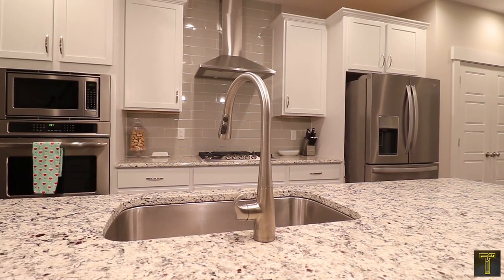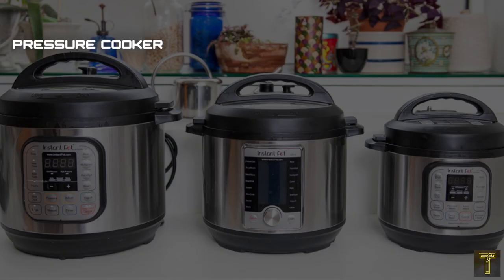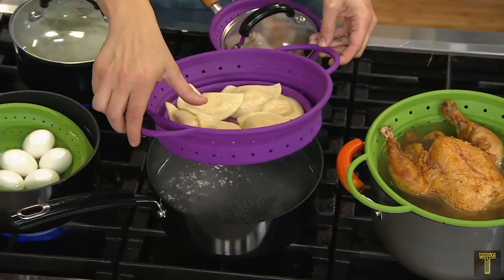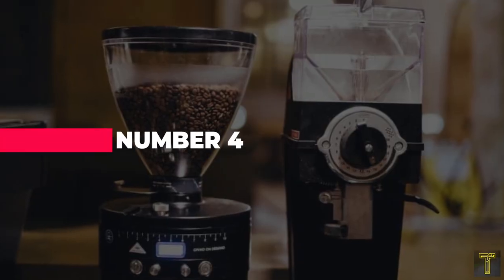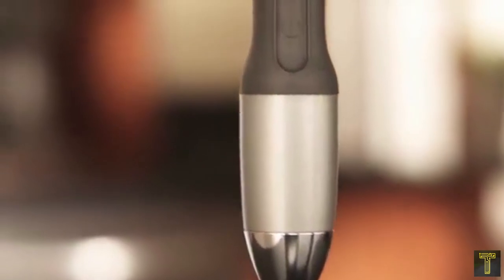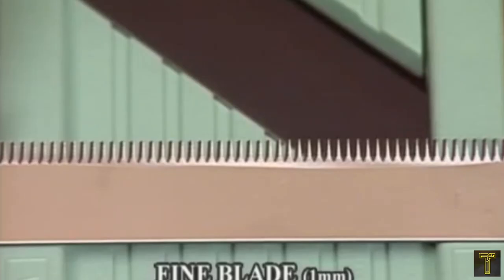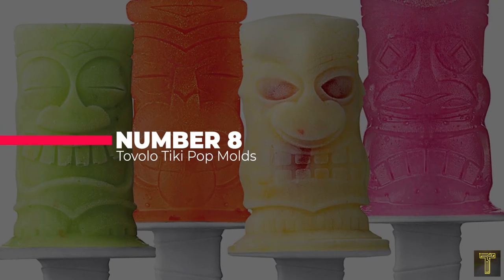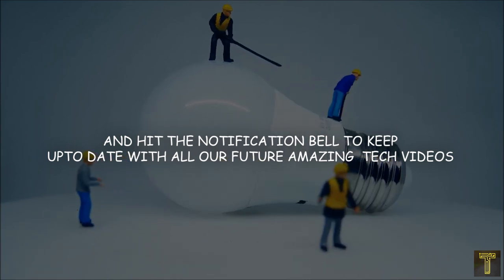Smart Kitchen Gadgets 2020 - Latest Kitchen Gadgets in Amazon - Amazon India UK Best kitchen gadgets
In this video We will show you Tested top-rated amazon kitchen gadgets  |  viral kitchen gadgets

Get ready to climb aboard for a showcasing of 10 egg-shattering new kitchen gadgets that you can buy on amazon for under $20...

15 brand new kitchen gadgets 2020 || best kitchen gadgets.

New kitchen gadgets invention ▶ under rs.

Top 5 cheap & best kitchen gadgets on amazon || must have kitchen gadgets in 2020 || kitchen gadgets.

Best kitchen gadgets from "top best gadgets".

10 best kitchen gadgets on amazon (under $20).

The best kitchen gadgets 2020 to help you cook like a boss.

Best kitchen gadgets 2020: Save time and transform your cooking with these handy tools and gadgets.

Top 10 kitchen gadgets - make everything easy!!

Top 5 kitchen gadgets you must have in india-amazon.

8 - versatile kitchen gadget set: .

All this kitchen gadgets are available in amazon...

We upload many amazing and cool gadgets, technology, and invention on this channel!  From the latest gadgets to most innovative tech you can buy on Amazon and online!